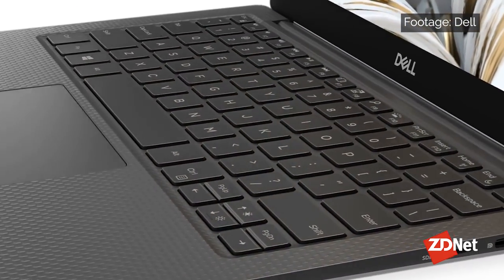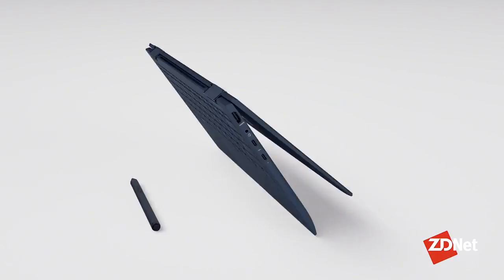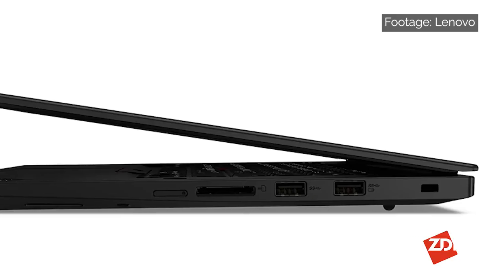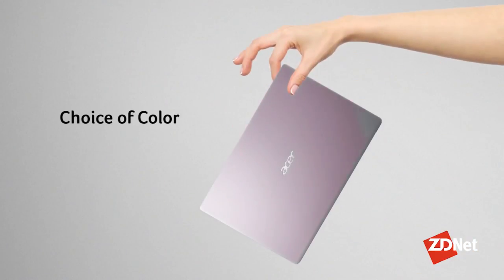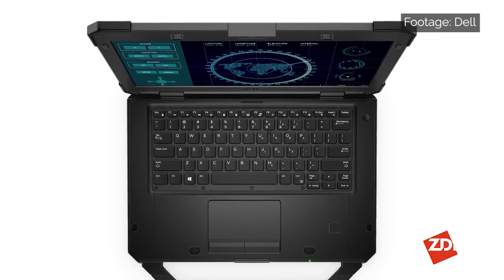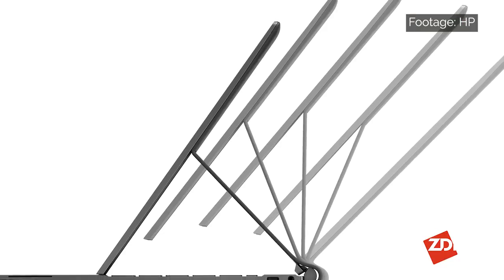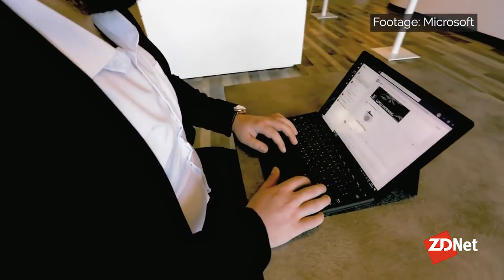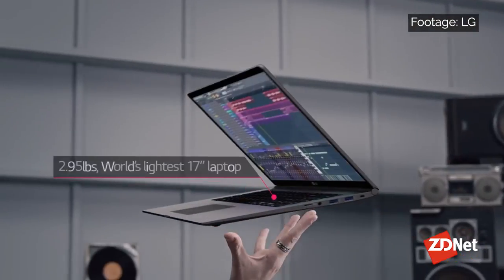The best Windows laptops in 2021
Looking to purchase your next Windows laptop but aren't sure where to start? We've got you covered, no matter your use case.

🔗 Acer Swift 3 (AMD)
🔗 Dell Latitude 5420 Rugged